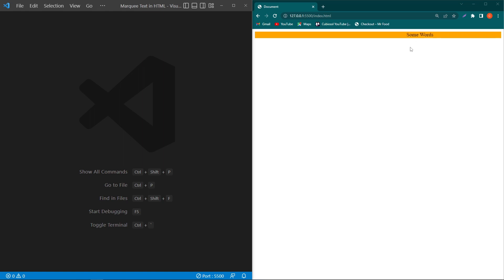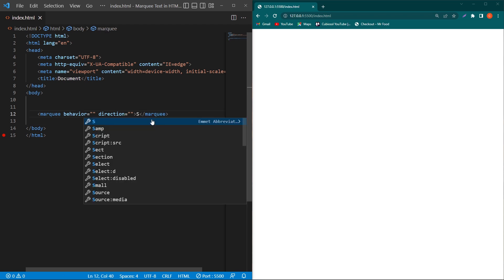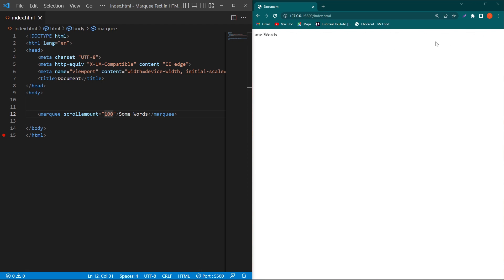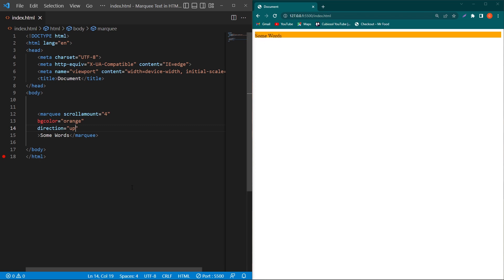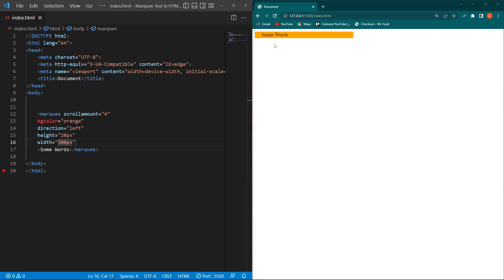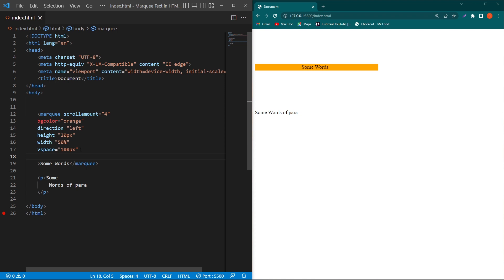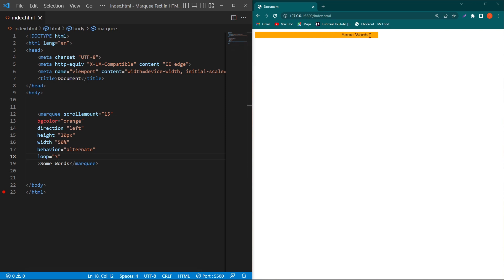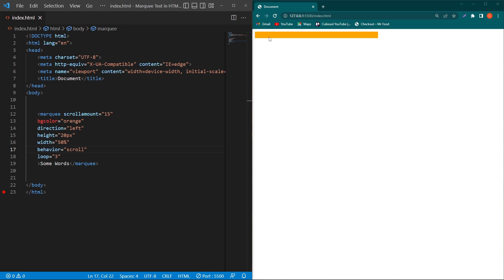Marquee Element in html with attributes explained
Hey, In this video I will show you how to use Marquee elements in HTML.